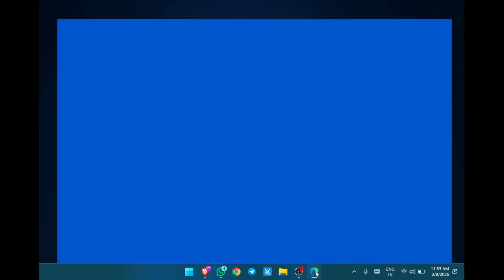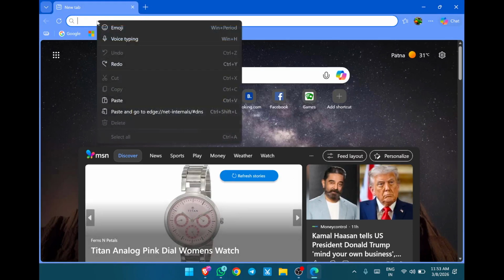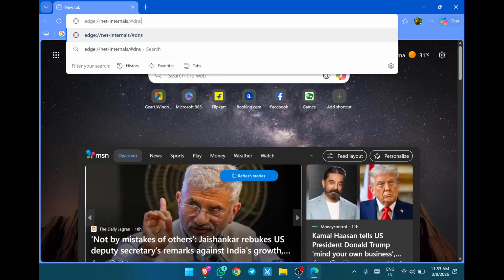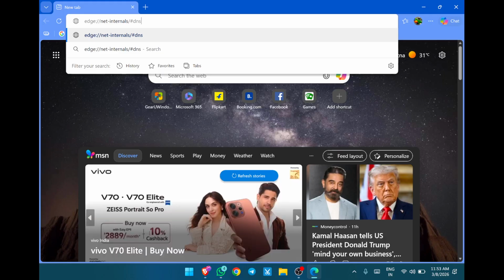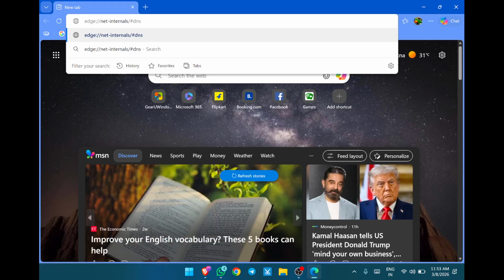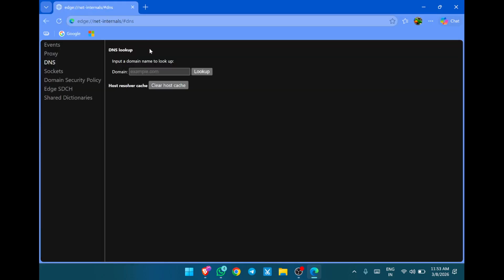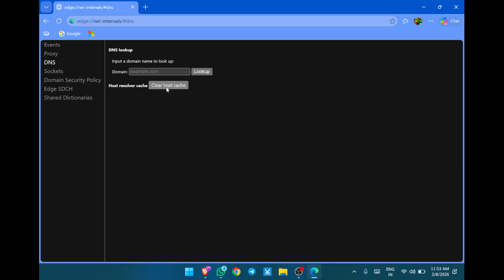How to Clear DNS Cache in Microsoft Edge | GearUpWindows Tutorial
If websites are not loading properly or you are seeing outdated pages, the issue might be related to the DNS cache stored in your browser. Microsoft Edge keeps DNS records to load websites faster, but sometimes this cached information can become outdated and cause browsing problems.

In this tutorial, I will show you how to clear the DNS cache in Microsoft Edge on Windows 11 or Windows 10. Flushing the DNS cache forces the browser to request fresh DNS information from the server, which can help resolve many website connectivity issues.

This method is simple and only takes a few seconds.

What DNS cache is in Microsoft Edge
Why clearing DNS cache can fix browsing issues
How to open the Edge DNS internal settings page
How to clear the host cache in Microsoft Edge

Useful For

Fixing websites not loading in Edge
Resolving outdated DNS records
Troubleshooting browsing problems
Improving connection reliability

Chapters

00:00 Intro
00:37 Steps to Flush or Clear DNS Cache
01:34 Outro